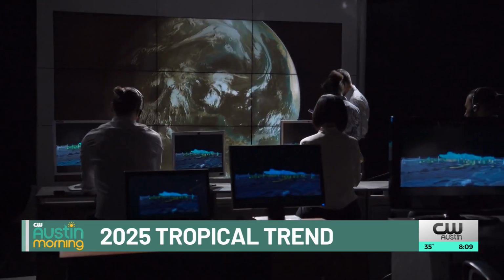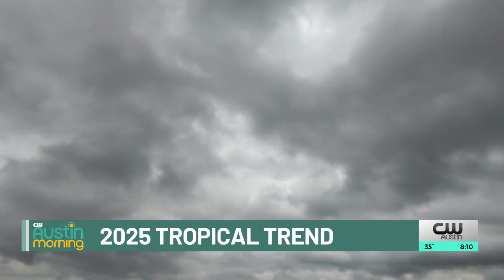KXAN Q&A Tropical Trend